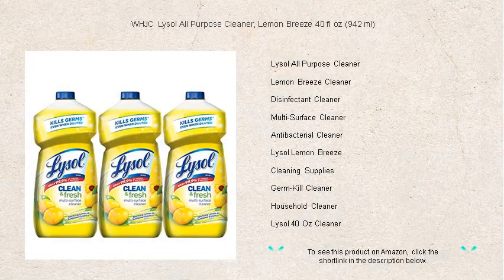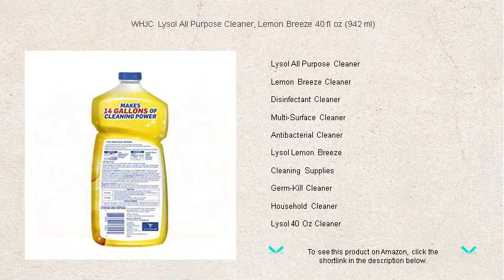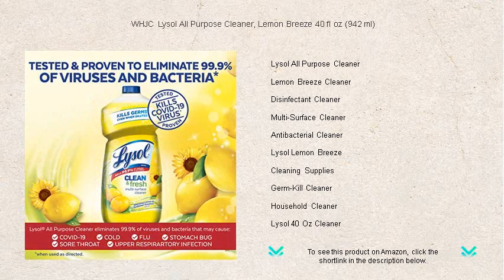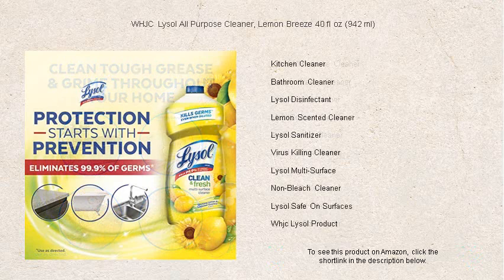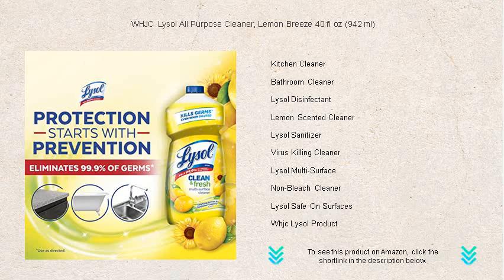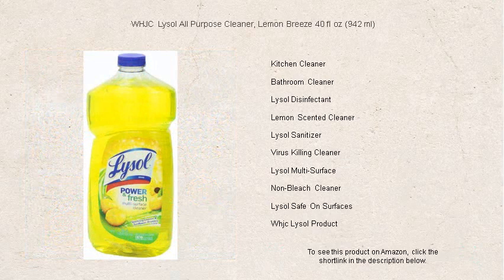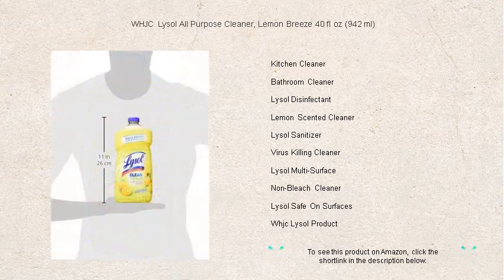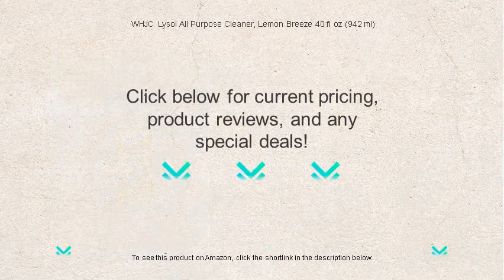WHJC Lysol All Purpose Cleaner, Lemon Breeze 40 fl oz (942 ml)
- to see this product on Amazon!

Lysol All Purpose Cleaner effectively tackles dirt and grime on various surfaces, leaving your home fresh and clean with minimal effort.

Lemon Breeze Cleaner invigorates your senses with a fresh citrus aroma while effortlessly removing stubborn stains from counters and floors.

Disinfectant Cleaner provides a reliable solution to kill 99.9% of bacteria, ensuring your home remains a safe and healthy environment for everyone.

Multi-Surface Cleaner is versatile for tackling messes on a range of surfaces, from kitchen countertops to bathroom tiles, with ease and efficiency.

Antibacterial Cleaner is essential for maintaining a hygienic living space, effectively combating germs on frequently touched surfaces throughout your home.

Lysol Lemon Breeze combines powerful cleaning agents with a zesty lemon fragrance to offer an invigorating clean that makes maintaining a tidy home a pleasure.

Cleaning Supplies stocked with high-quality products like Lysol All Purpose Cleaner ensure you're always prepared to tackle any household mess with confidence.

Germ-Kill Cleaner is your go-to solution for eliminating harmful bacteria, creating a safer environment, especially in high-traffic areas like kitchens and bathrooms.

Household Cleaner simplifies the chore of keeping your home spotless, with formulations designed to tackle everything from greasy stovetops to dusty shelves.

Lysol 40 Oz Cleaner provides long-lasting cleaning power in a convenient size, making it an essential choice for tackling large areas without constant refills.

Kitchen Cleaner is specifically formulated to cut through grease and grime, ensuring that your cooking space remains both spotless and hygienic at all times.

Bathroom Cleaner is designed to tackle soap scum and hard water stains, keeping your bathroom surfaces sparkling clean and fresh-smelling with minimal effort.

Lysol Disinfectant ensures that your home is protected from germs and viruses, offering peace of mind with its proven ability to sanitize surfaces effectively.

Lemon Scented Cleaner pairs robust cleaning power with an uplifting lemon fragrance, leaving your home both spotless and pleasantly aromatic.

Lysol Sanitizer adds an extra layer of protection to your cleaning routine by eliminating 99.9% of viruses and bacteria, ensuring health and safety in every room.

Virus Killing Cleaner provides peace of mind by targeting and eliminating harmful pathogens, helping to protect your home during challenging seasons.

Lysol Multi-Surface Cleaner excels at cleaning up messes on a wide variety of surfaces around the home, ensuring each area is thoroughly sanitized and spotless.

Non-Bleach Cleaner is a gentle yet effective option for maintaining a clean home, ideal for those who want to avoid harsher chemicals during their cleaning routine.

Lysol Safe On Surfaces cleaner works efficiently across different materials, reassuring users that even delicate surfaces can be cleaned without damage or residue.

Whjc Lysol Product stands out for its comprehensive cleaning ability, ensuring that every corner of your home is left fresh and thoroughly cleansed.